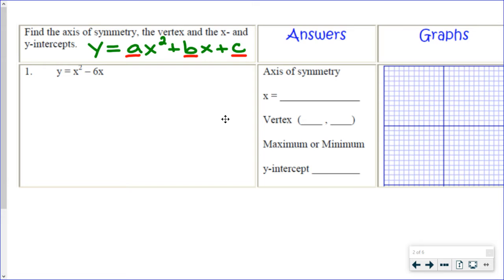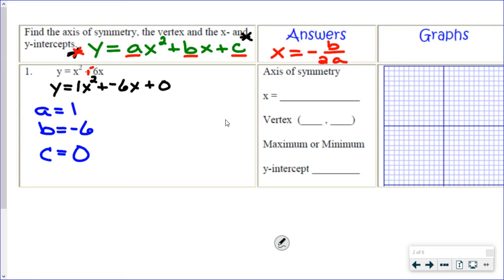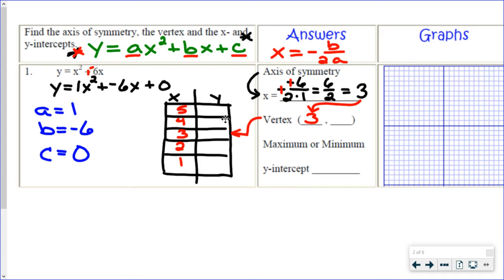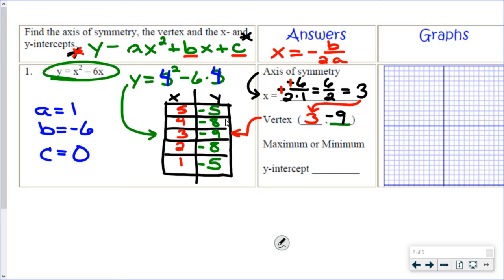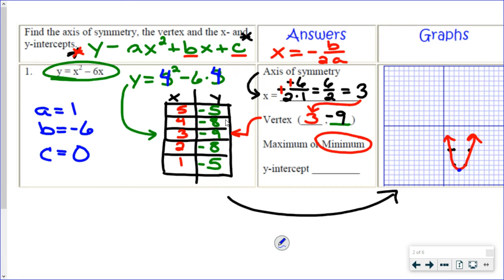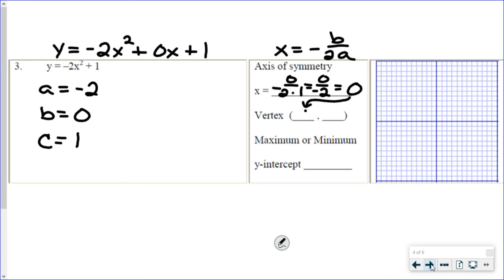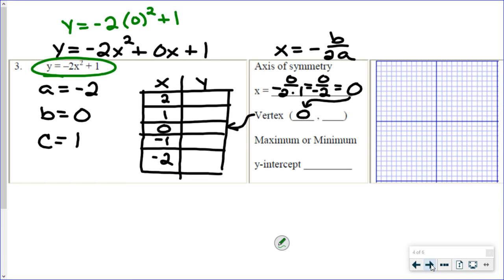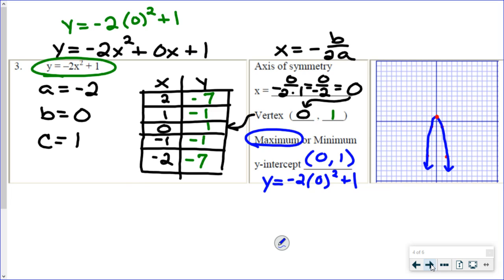Alg March 8